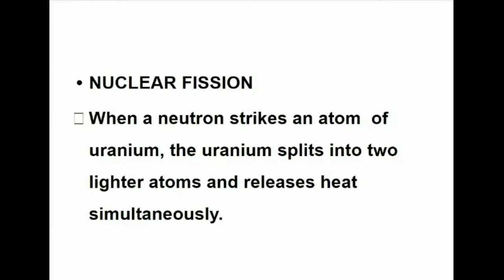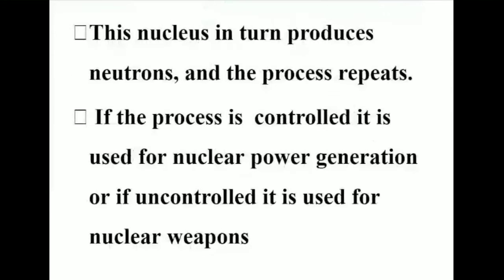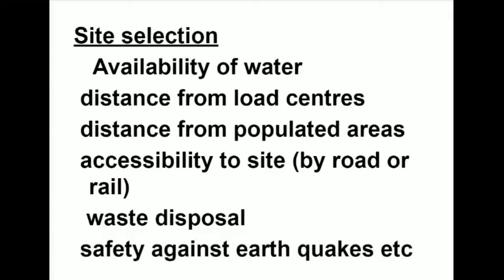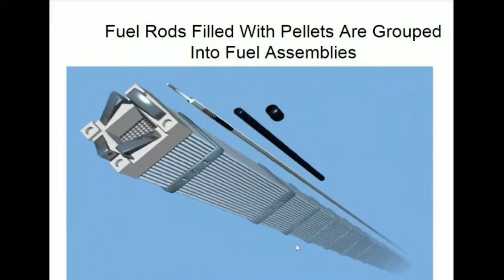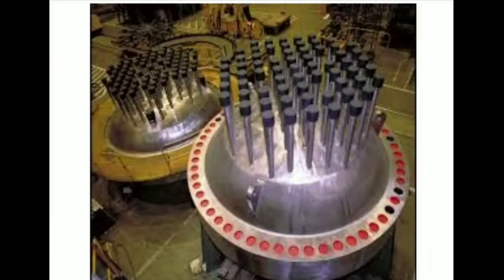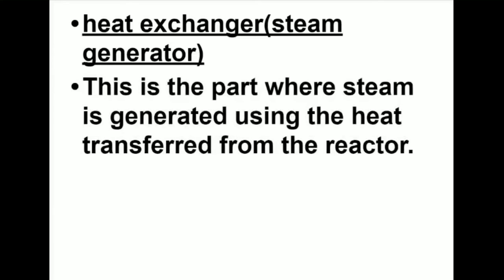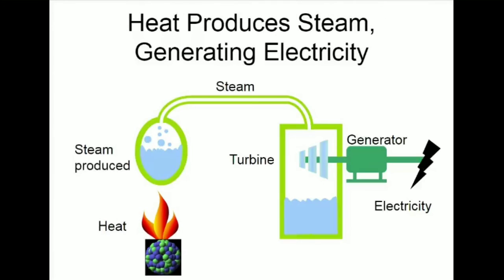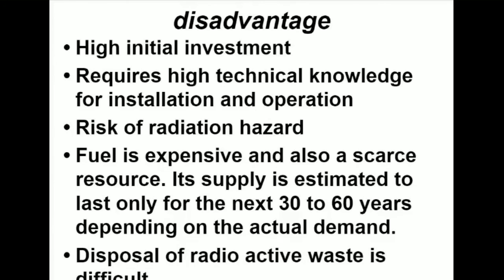KTU S3 MECHMINOR MODULE1 NUCLEAR POWER PLANT